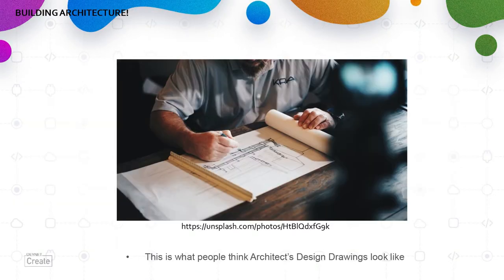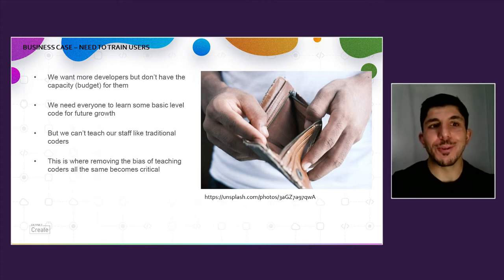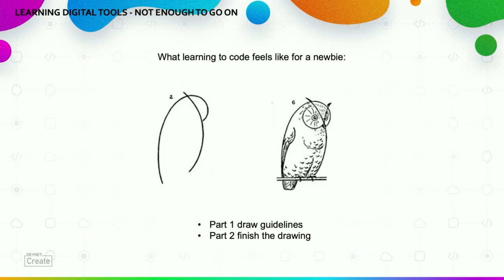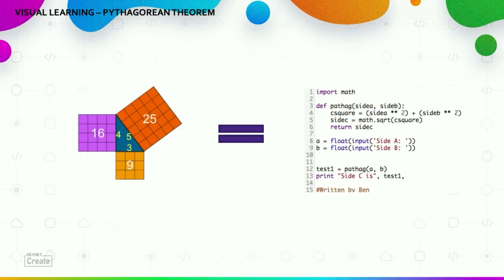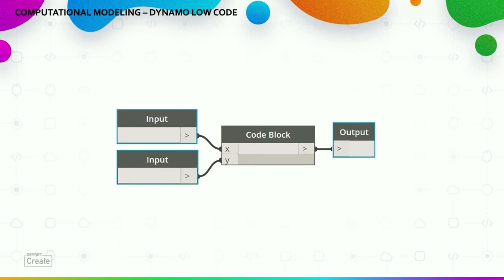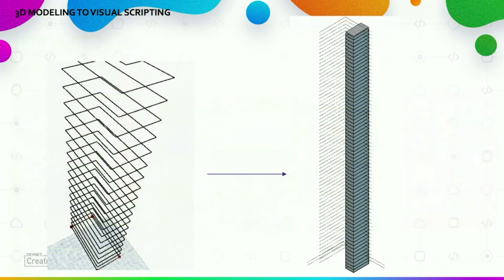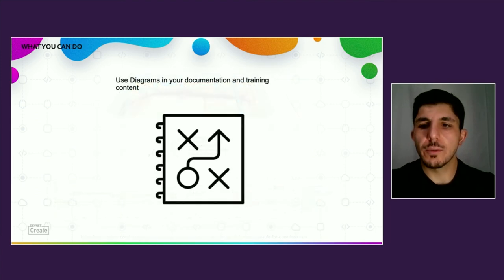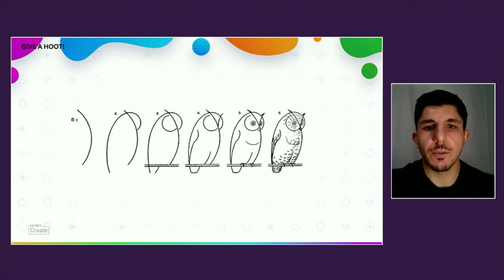DevNet Create 2021 - The importance of visuals in teaching computational design & deducing bias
Lightning Talk. Coding can be taught line by line but not everyone is comfortable with purely text and logic based explanations of coding. In this session, we will see the visual means of applying code as an easy way to get started for new learners and those without tech backgrounds and demonstrate how to use code in a fun way.